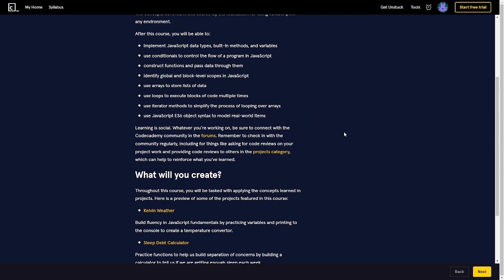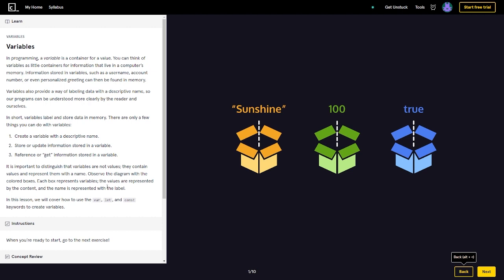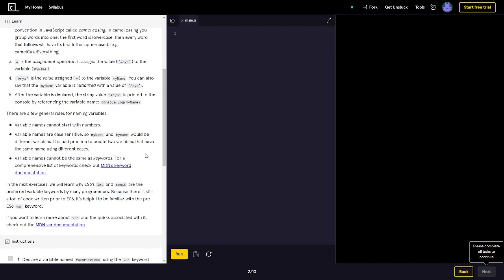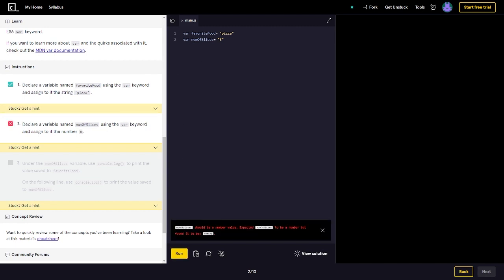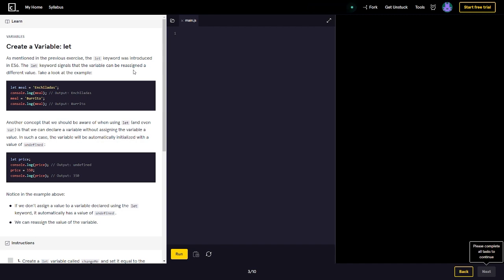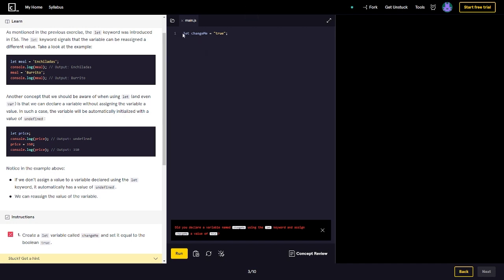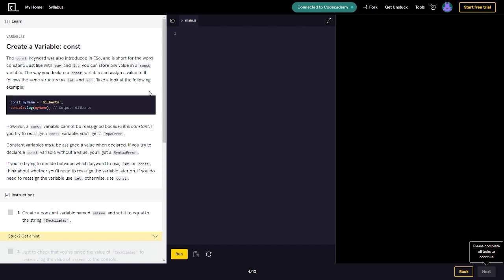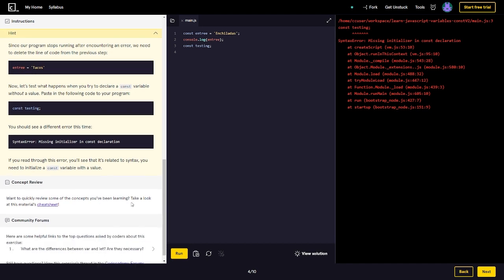Codecademy: Learn JavaScript: Introduction: Exercises 1-4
My goal for this channel is to find all the free coding resources out there and attempt to teach myself a new skill. A lot of people say you don't need prior experience to become a coder so let's see if that's true! In this series follow along with me as I walk through HTML courses on Codecademy.com.

In this episode we check out Codecademy's Learn JavaScript course. So far the whole course has been free. I was very confused going through the JavaScript material in the Odin Project. I wanted some practical way to practice online to learn better as I'm completely new two JavaScript. Codecademy has been great at helping me understand thus far. We learned let, var and const. We completed lessons 1-4. As discussed in the video I linked the free JavaScript cheat sheet below as well.